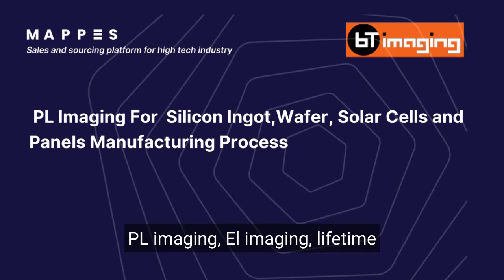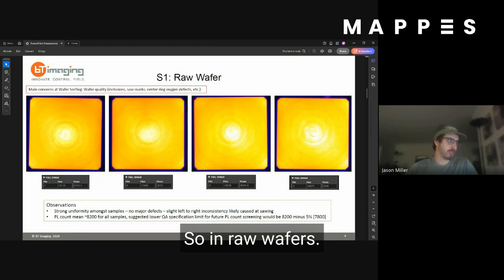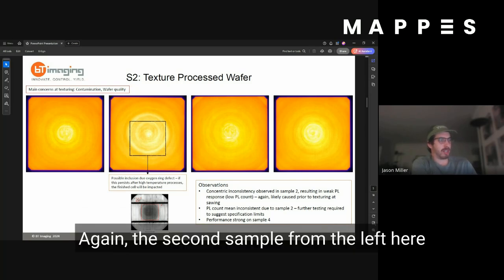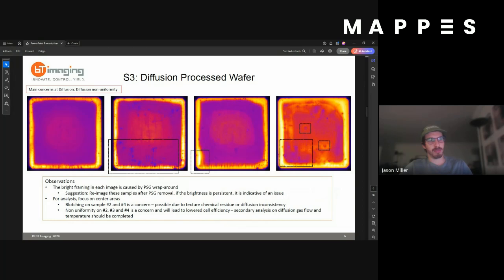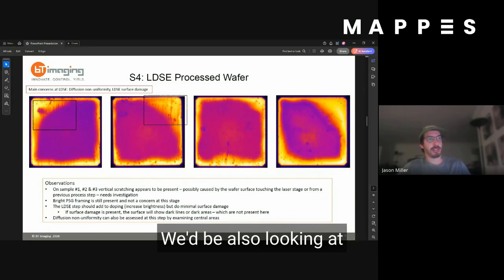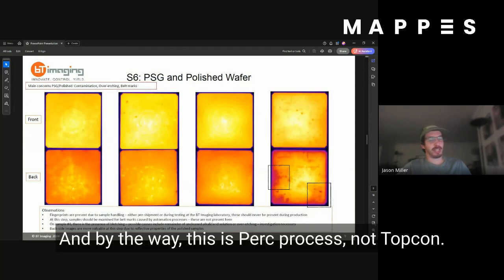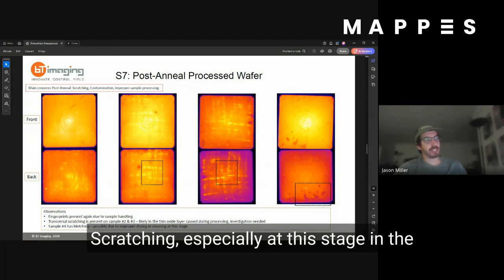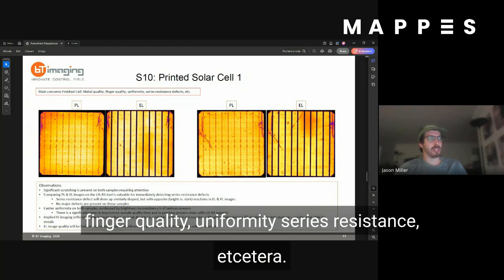BT imaging's PL tool for solar cell and module manufacturing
Photoluminescence Imaging Tool (PL Imaging) plays a critical role in the solar cell manufacturing process. In this video, Jason Miller explains what type of defects an offline tool can identify at various stages, including raw wafers, textured wafers, diffusion-processed wafers, LDSE wafers, pre-annealing processed wafers, PSG and polished wafers, post-annealing processed wafers, rear and front passivated wafers, & printed solar cells.

To know more about PL tool for silicon ingot, wafer, solar cell and module manufacturing